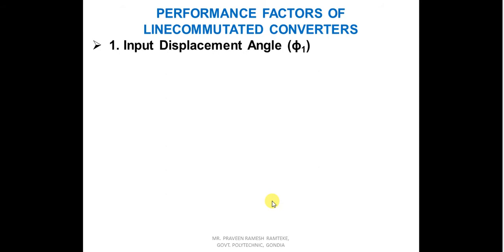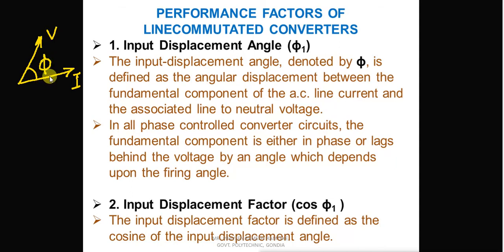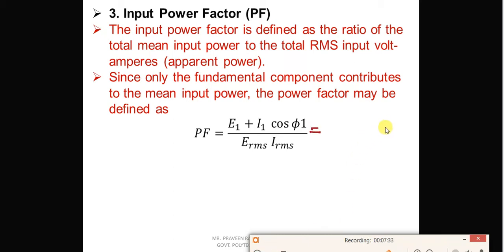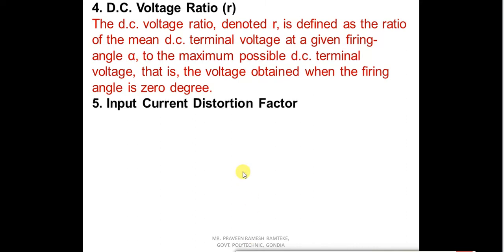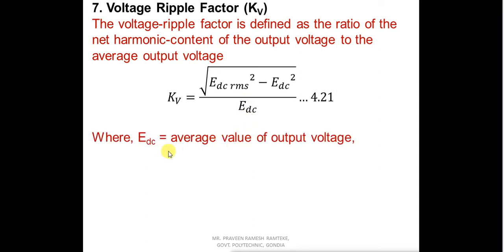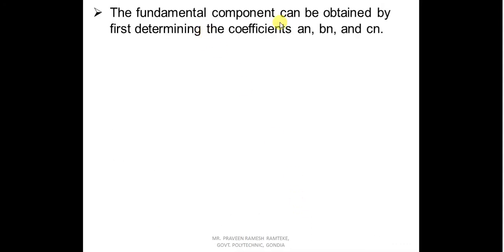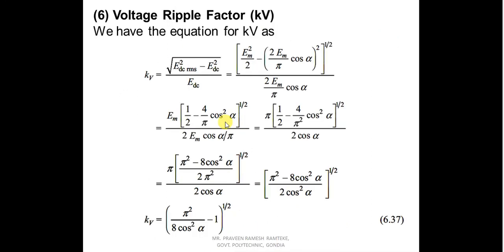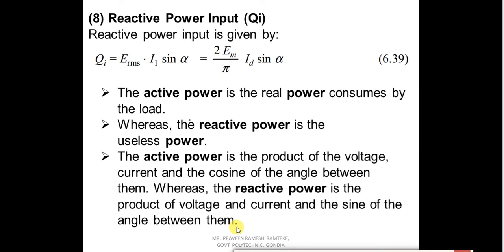4.13 Performance factors of Line Commutated Convertors & Two Pulse Convertor